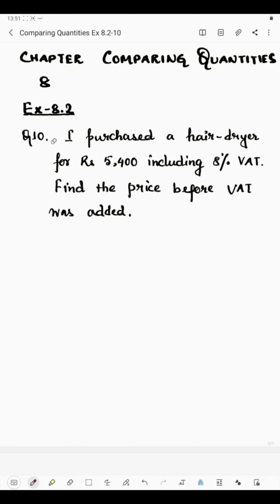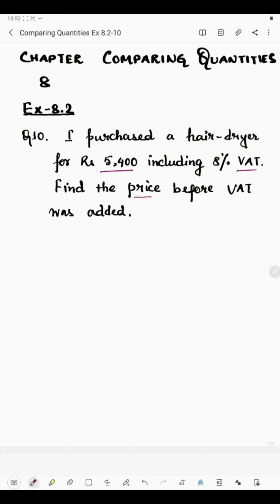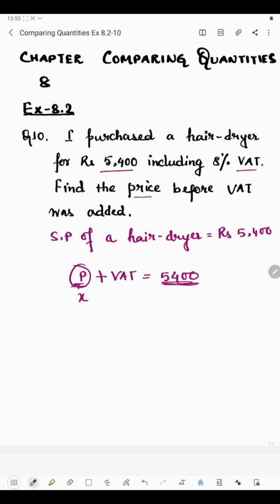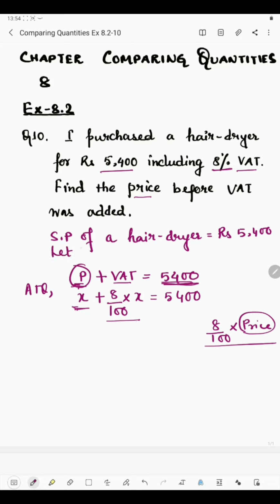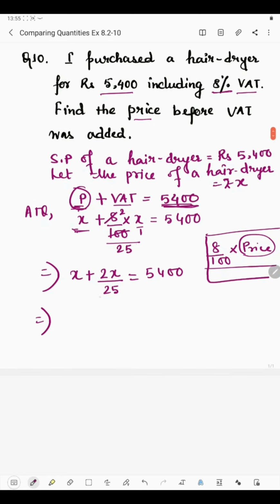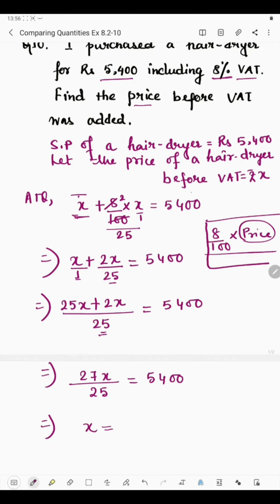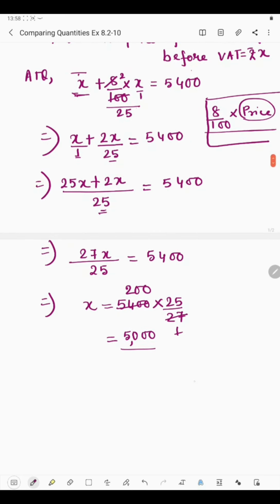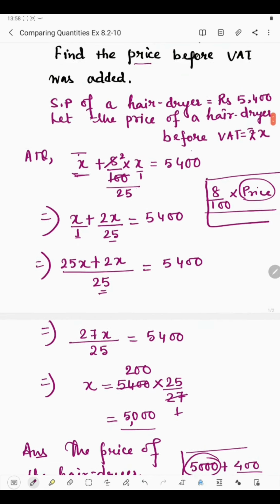Ex 8.2 -10 Comparing Quantities Class 8